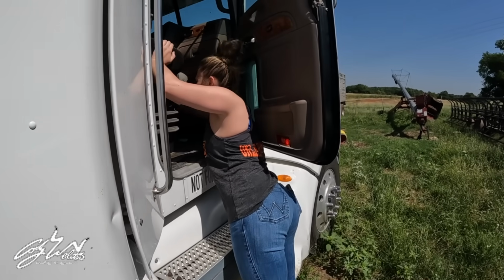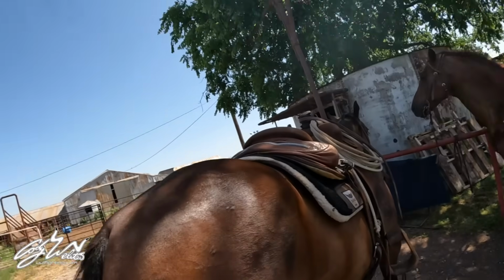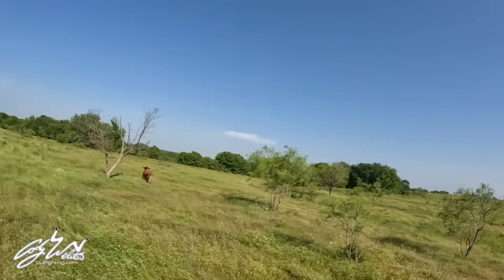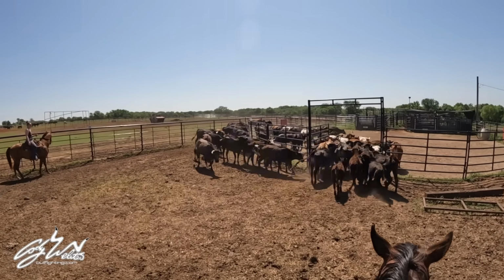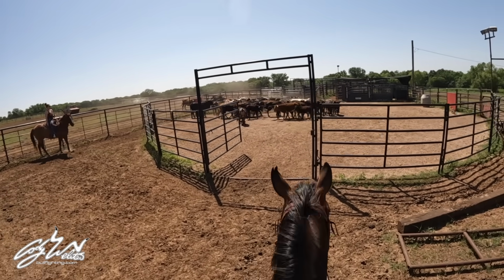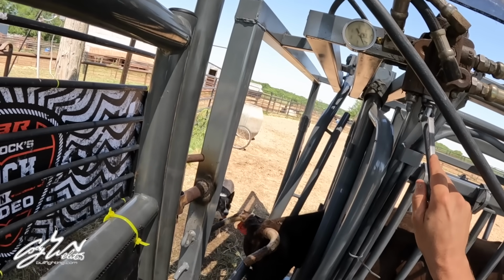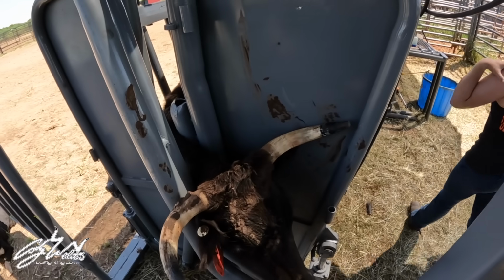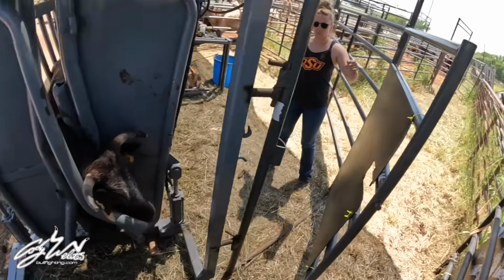Back at the Ranch - Behind The Chutes #122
We’re back on the W for another episode getting some cattle worked and using the new Bull Proof Working chute!